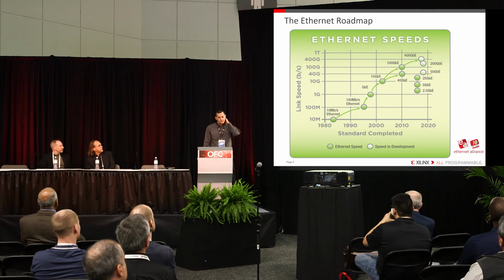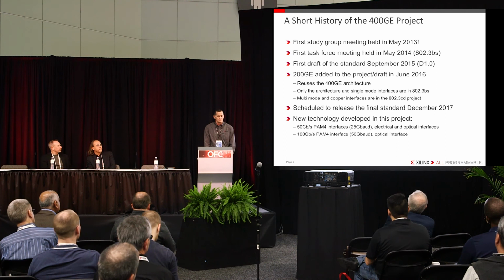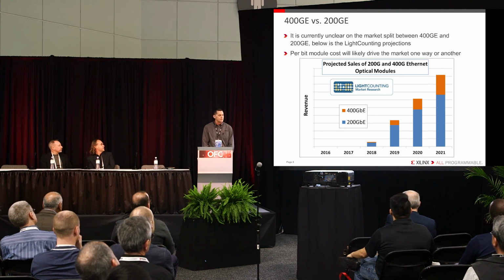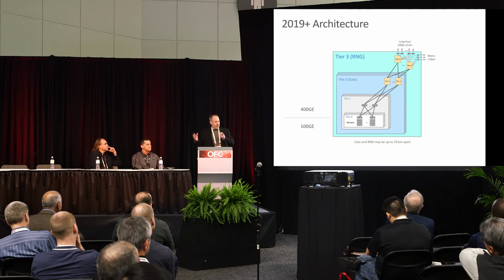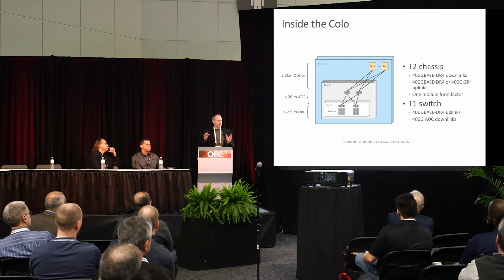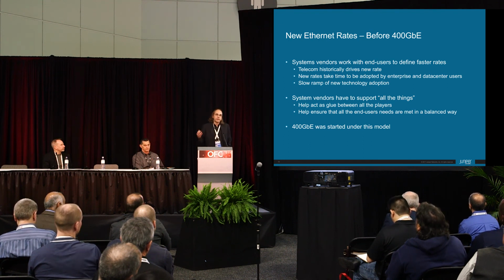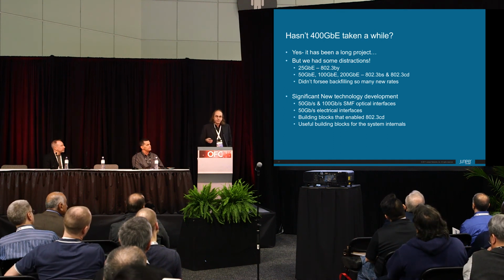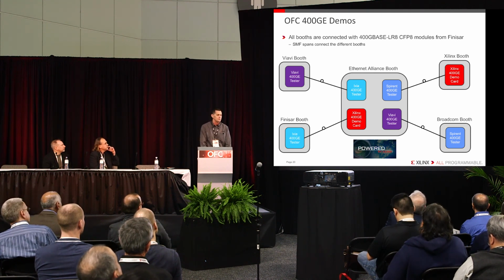400GE from Hype to Reality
400GE is the new Ethernet speed on the block set to finally become a reality in 2017 after much hype, discussion and standardization effort. This presentation from Xilinx, Microsoft and Juniper at OFC 2017 explores the realities of the 400GE ecosystems, deployment models and why the time for 400GE has arrived.